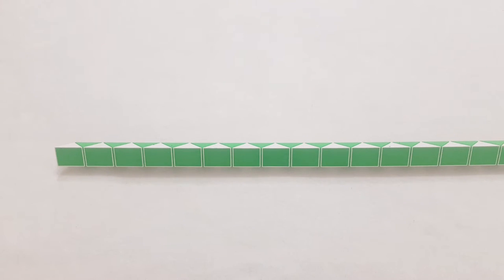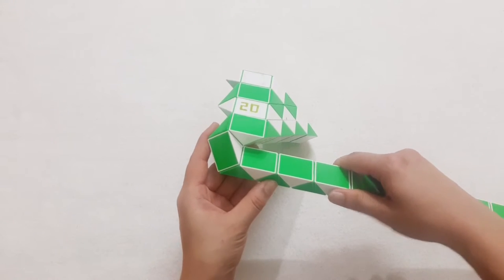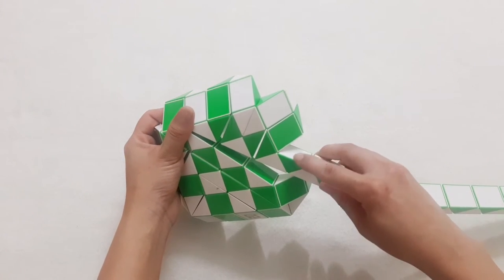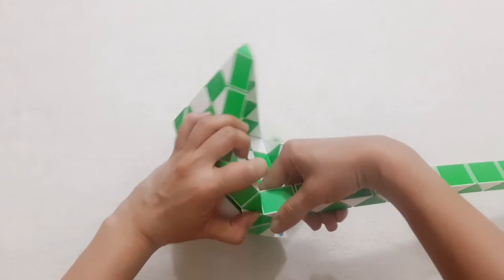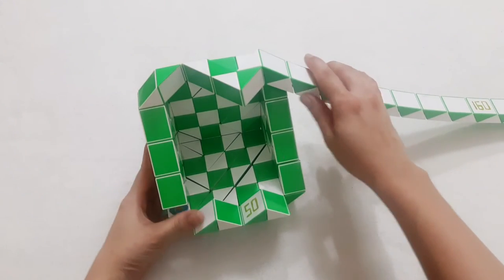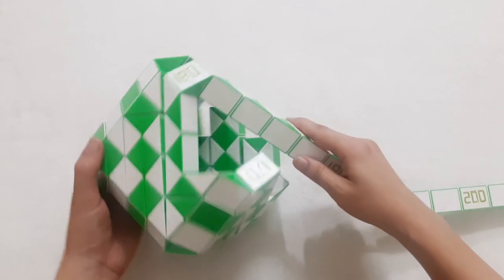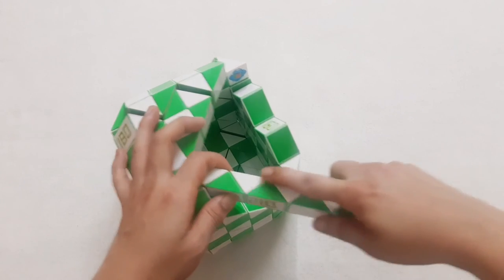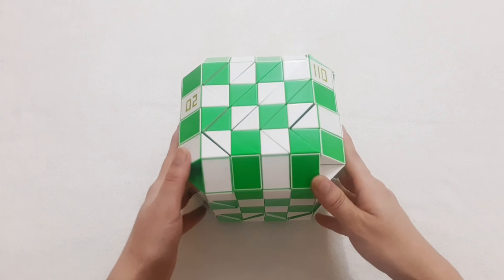Rubik’s Snake Puzzle or Xếp Hình Rắn 240 Pieces - Big Ball